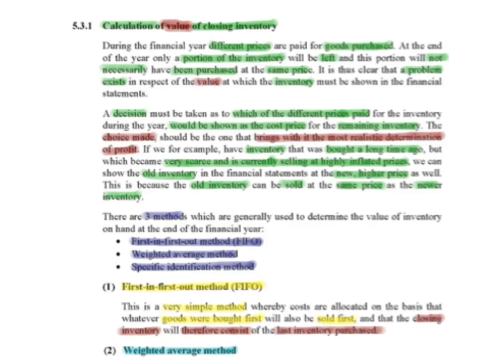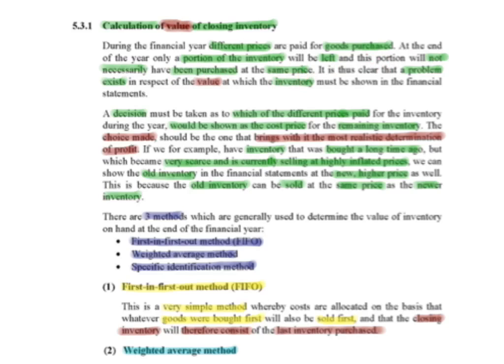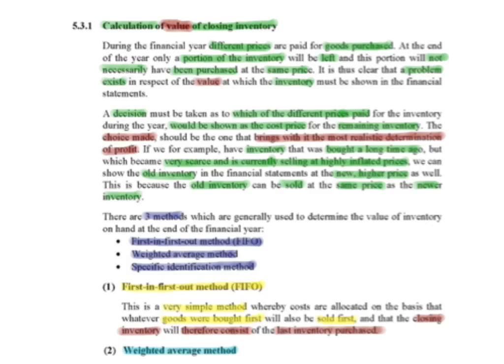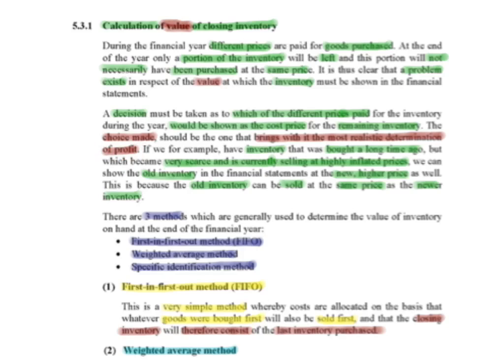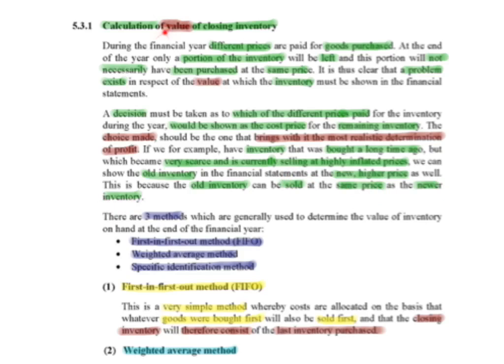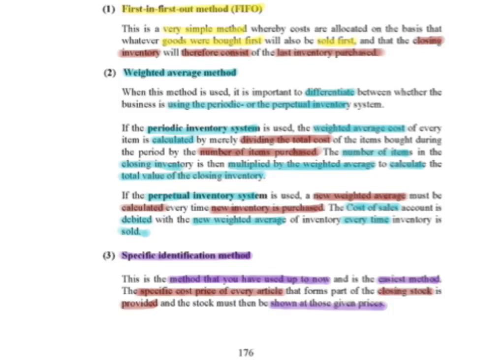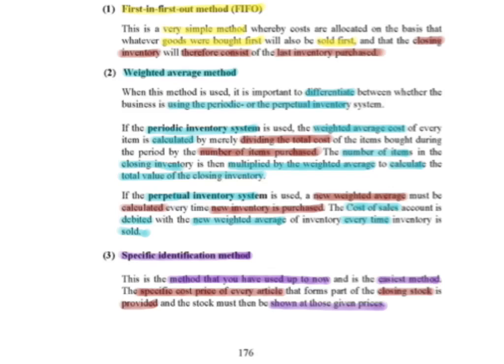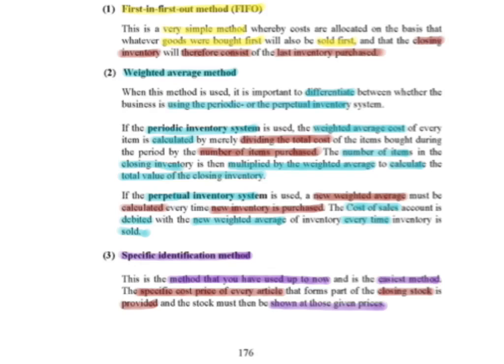Calculation of closing inventory